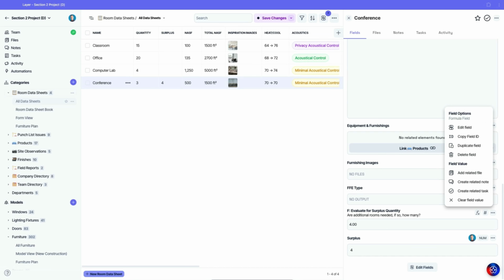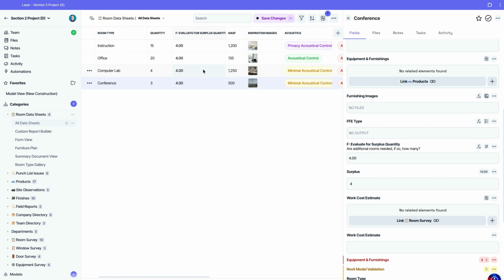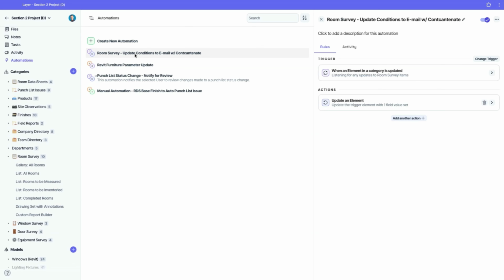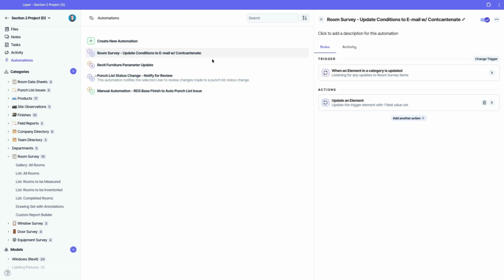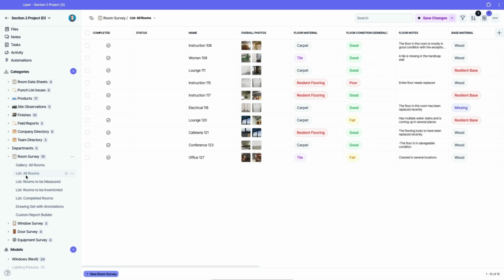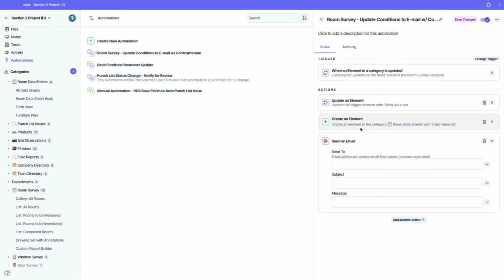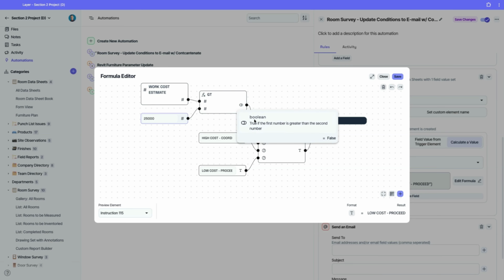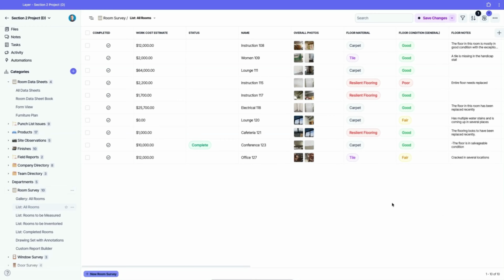Layer Maker Course: Formulas In Automations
Automation formulas in Layer let you write conditional logic that computes a result and writes it to a field the moment a trigger fires — not just copy data, but calculate it. In this tutorial, you'll learn how the Calculate a Value action works, why it's fundamentally different from a formula field, and how to chain it with other actions to build genuinely intelligent AEC workflows.
The distinction matters: a formula field is always live and read-only. A calculated automation value writes at a specific point in time, which means it works with editable fields and can push data directly to Revit parameters — something a formula field can't do.
What's covered:

Calculate a Value vs. formula fields — when to use each and why it matters
Concatenating room survey notes (floor, base, wall, ceiling) into a single summary on status change
Chaining a cost threshold formula: auto-flag work cost estimates above $25K for coordination
Cascading actions — trigger emails, create elements, and push to Room Data Sheets from a single automation
Where to find the full formula function reference in Layer Docs

📖 Full formula reference: layer.team/docs (look under Formulas)
🎬 More tutorials: layer.team/video
🚀 Start free: app.layer.team/sign-up